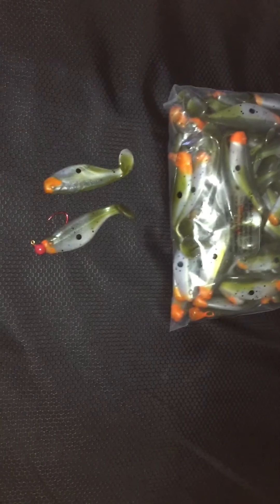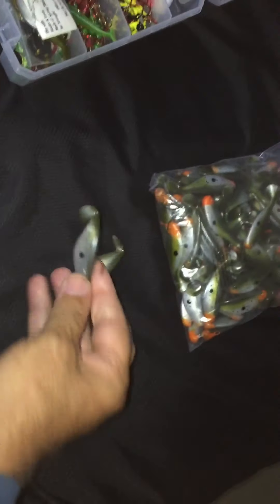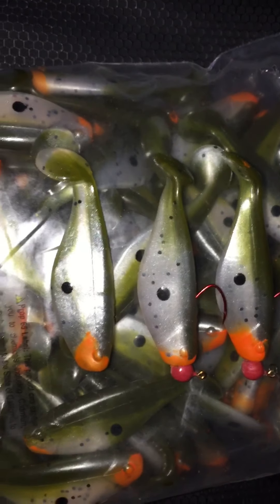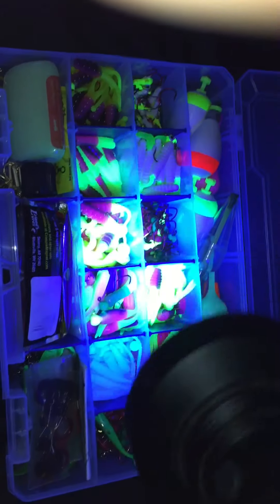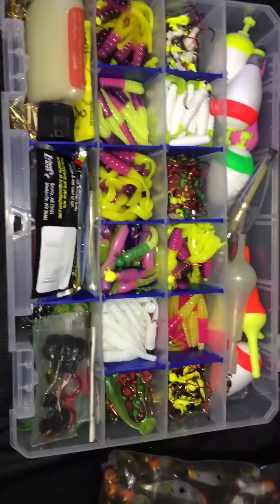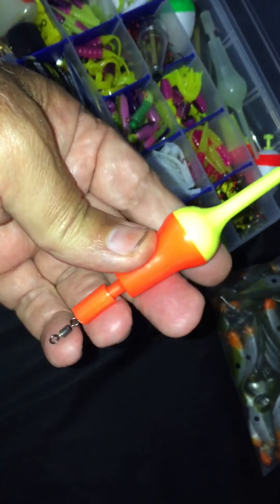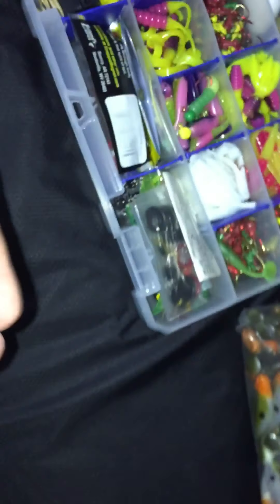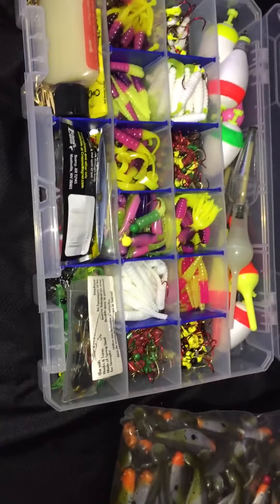It smells like fish